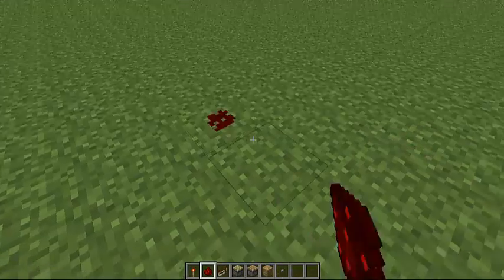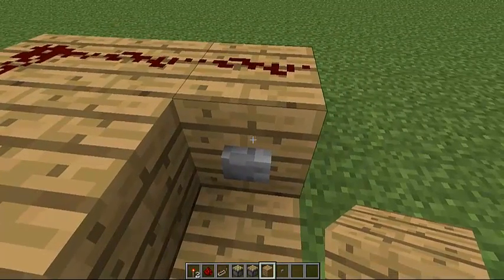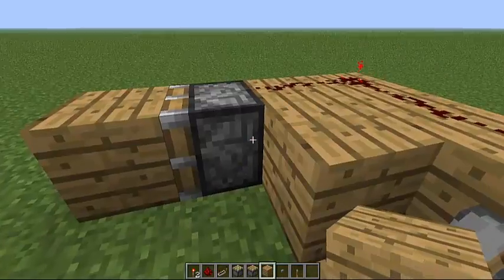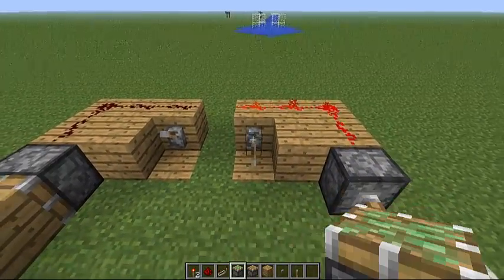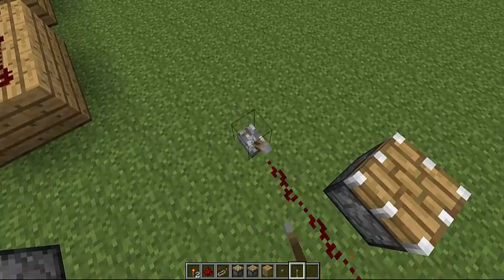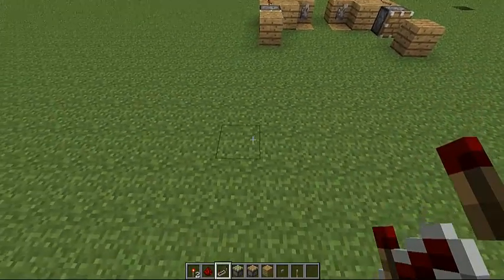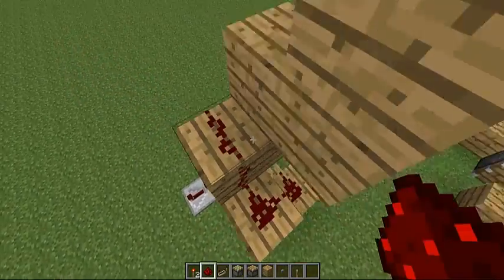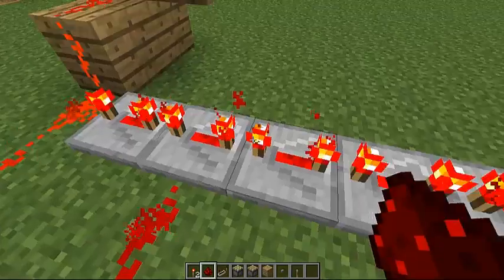Simple Redstone Ep: 1 What is Redstone? (RStone Repeaters, Pistons, Simple Wiring)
This is just a simple tutorial on how to use pistons, redstone repeaters, wire redstone, and how redstone works!